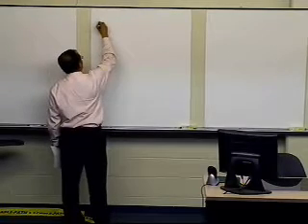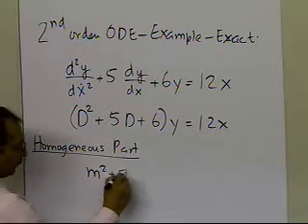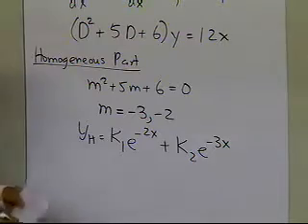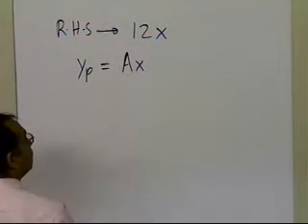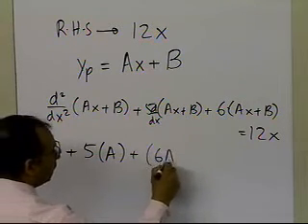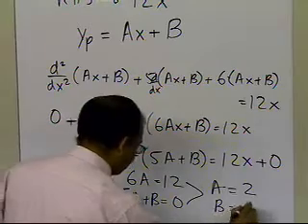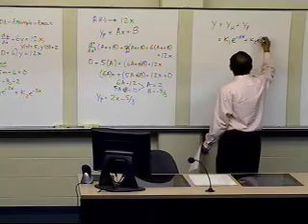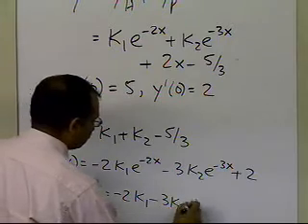Chapter 08.01: Exact Sol of 2nd order ODE Fixed Constants: Distinct Real Roots of Characteristic Eqn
Learn how you can find the exact solution of a 2nd order ODE (with Fixed Constants) by using the classical solution technique by finding the homogeneous and particular parts.  In this example, the roots of the characteristic equation are distinct real roots. For more videos and resources on this topic, please